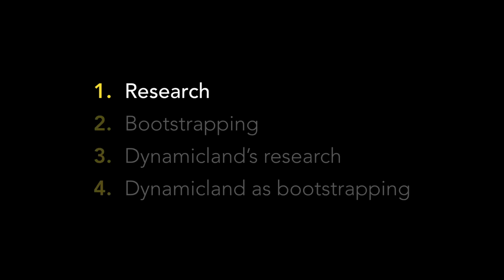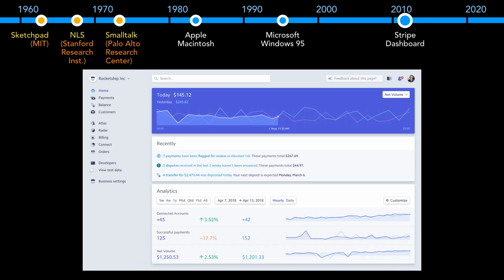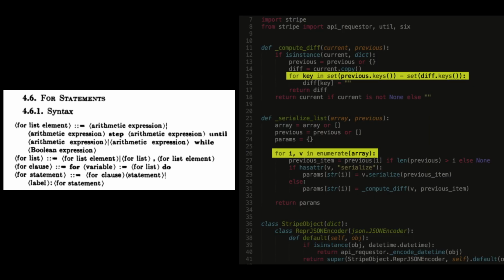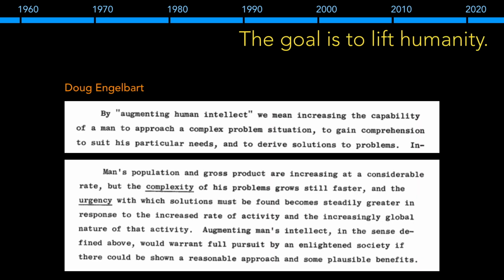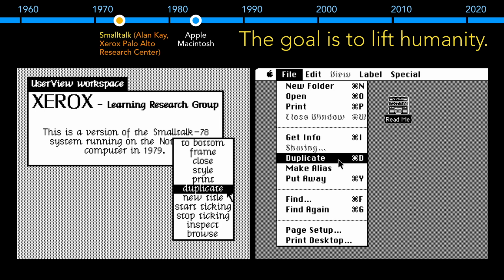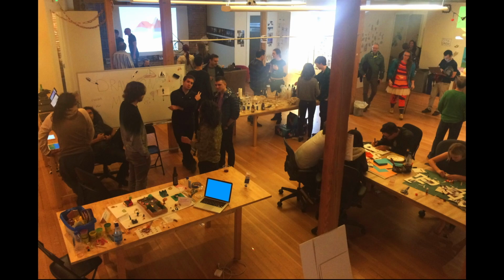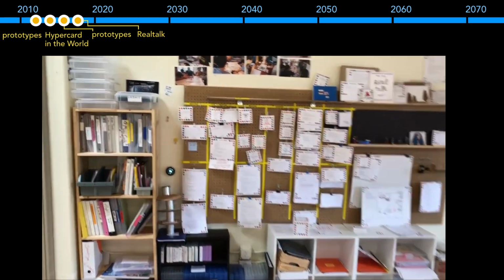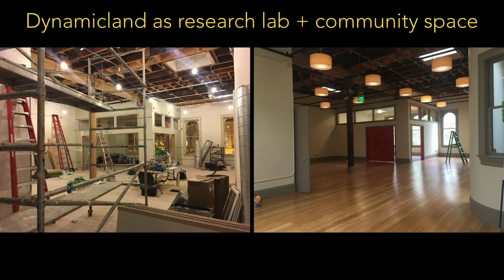Bootstrapping Research & Dynamicland, Dec 2019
A history of “bootstrapping research”, and how Dynamicland continues this almost-extinct tradition.

Presented by Bret Victor at Stripe on December 12, 2019.